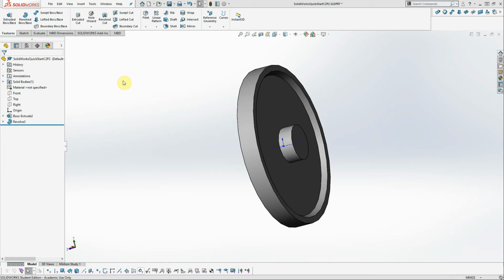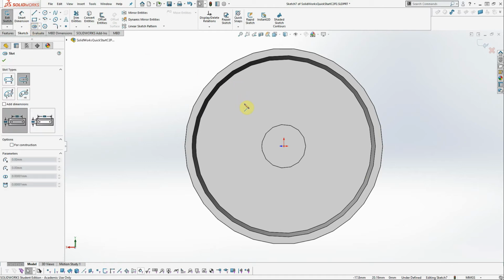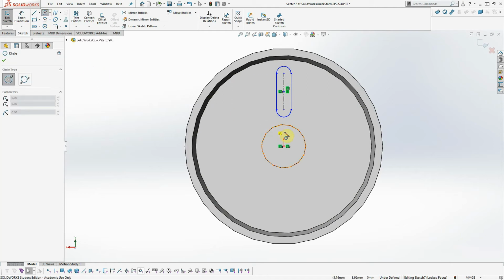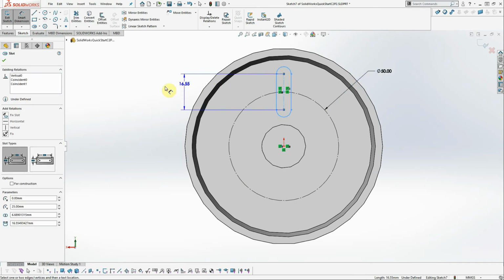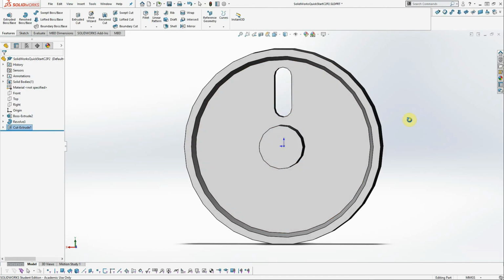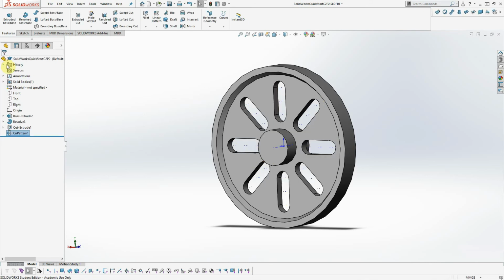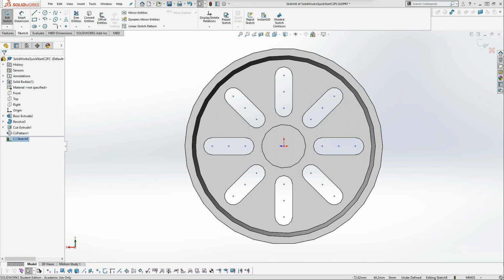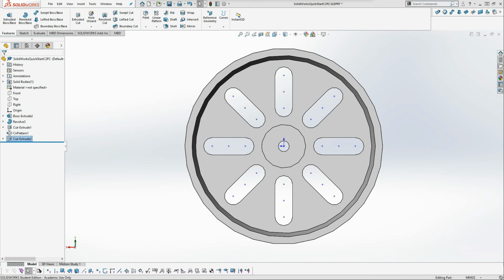SolidWorks quick start Chapter 2 Part 3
SolidWorks parts Part 3